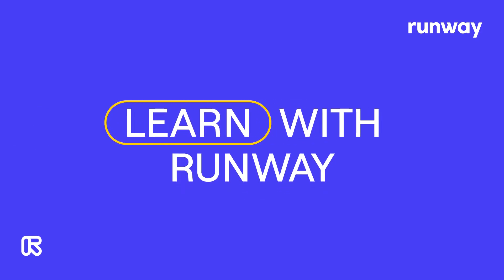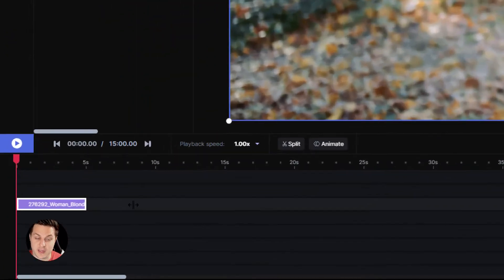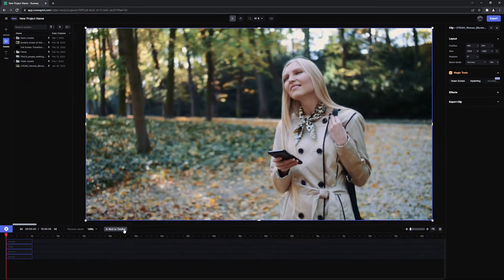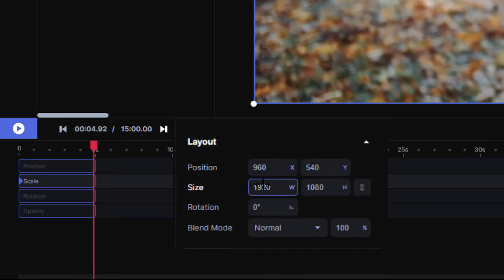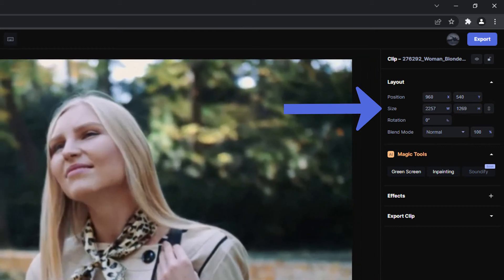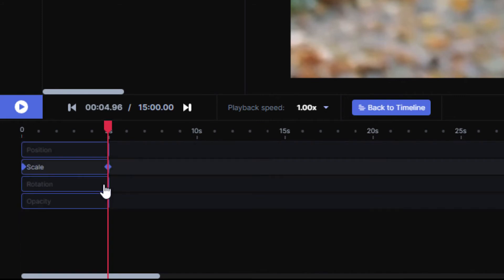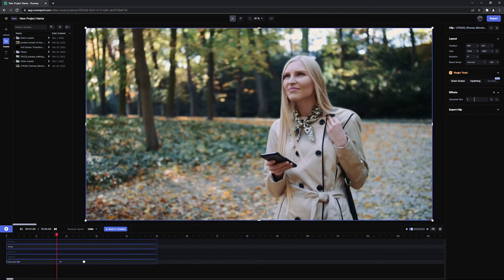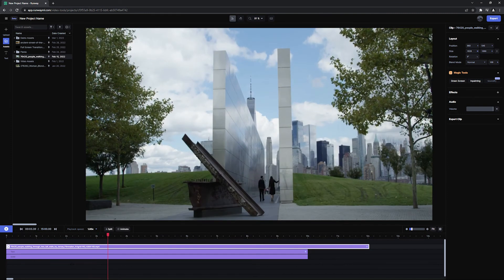Video Animation: How to Animate Photos, Text & Effects | Runway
In this quick tutorial, learn how to quickly and easily perform video animation in Runway,. Want to animate photos? Trying to animate text? Animate anything, even effects using simple-to-place keyframes. With our dedicated animate feature you can simply adjust position, scale, rotation, opacity, and more by setting keyframes at the beginning and end of your segmented motion graphics - then let Runway do the rest. Take your transitions to the next level. Runway is a free and powerful online video editing platform that makes it easier and more fun than ever to create professional looking videos.